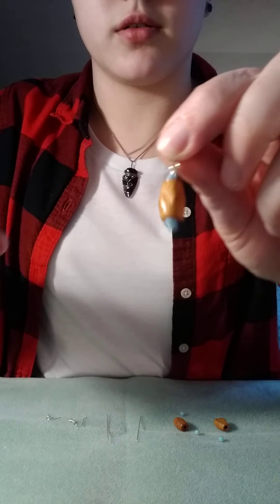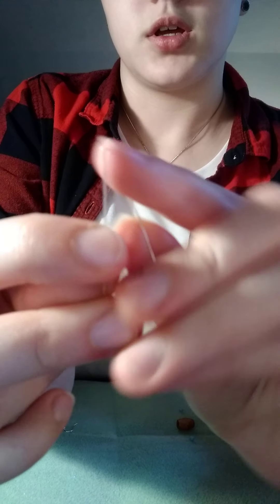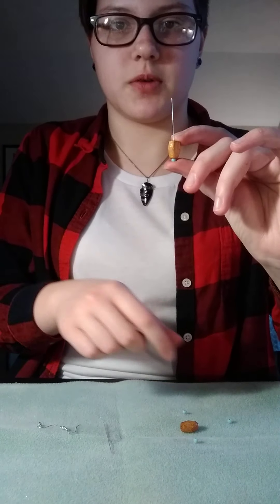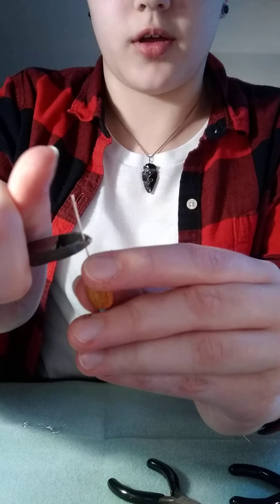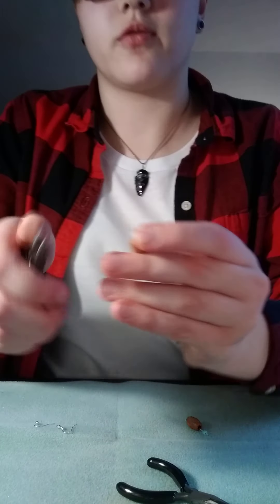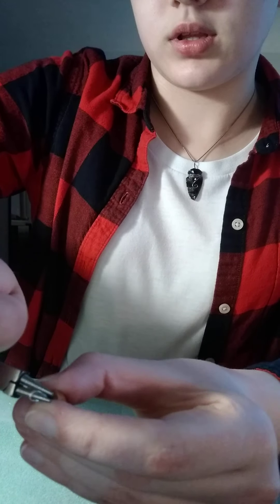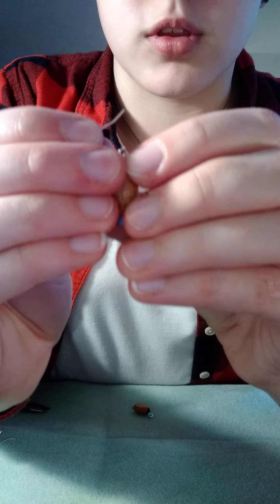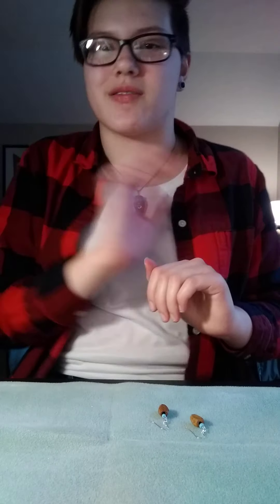How to Make Earrings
Here is a video that one of our students made showing you how to make your own earrings!